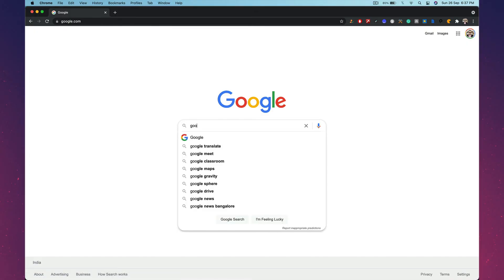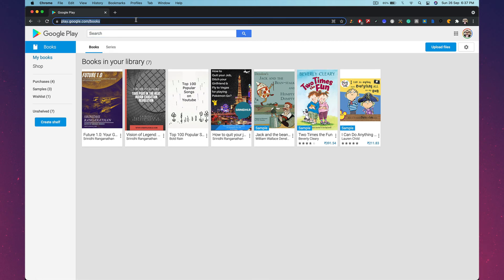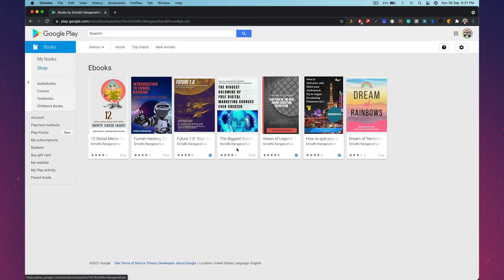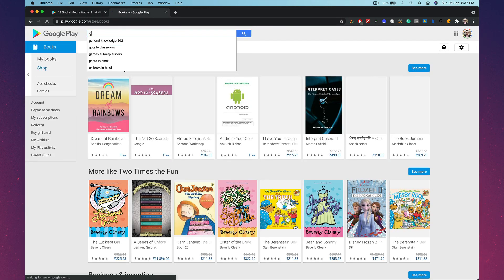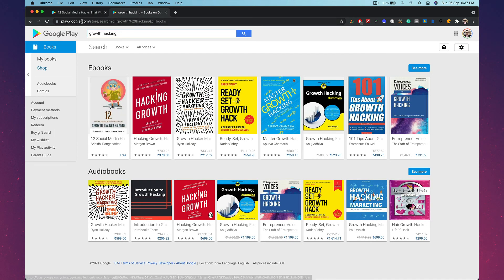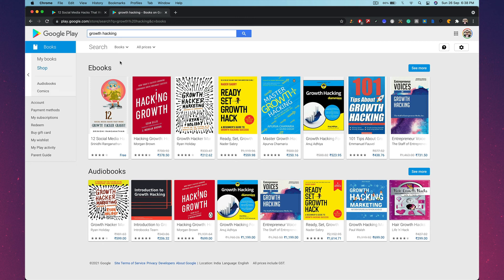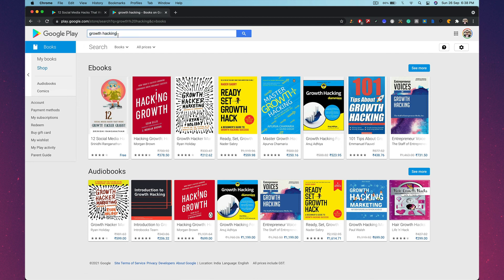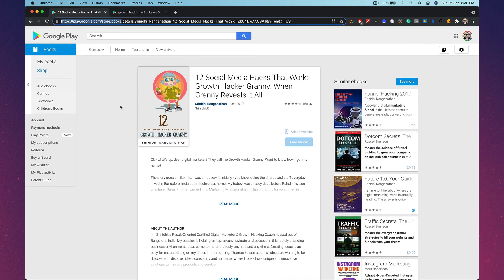World's First eBook Trailer Promotion Secrets with the power of Missinglettr!